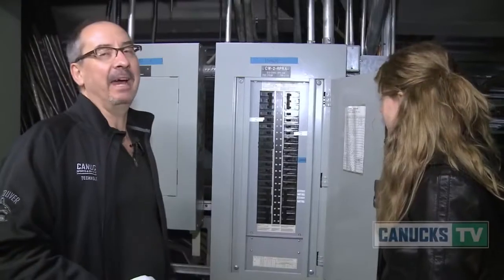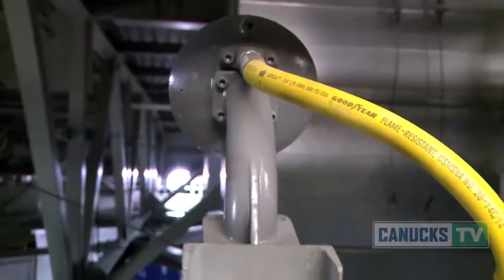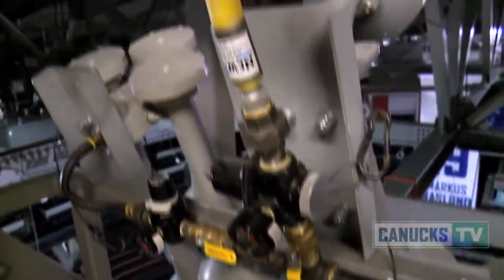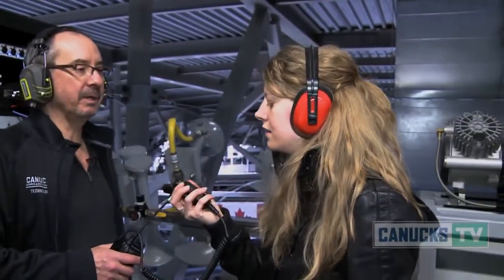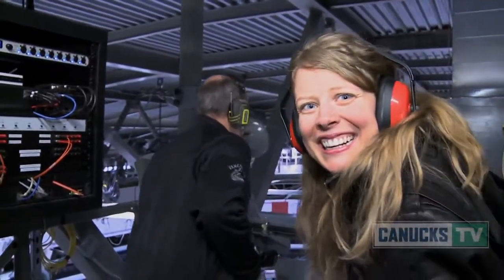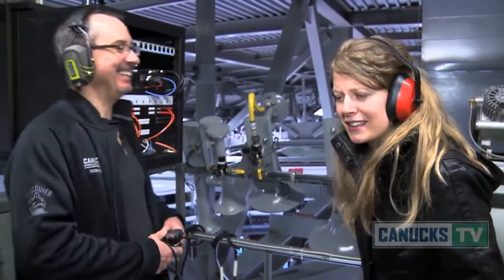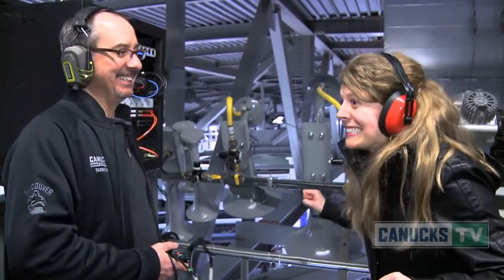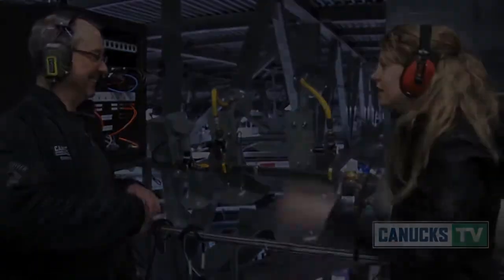Canucks Goal Horn | How The Rog Works | Episode 1